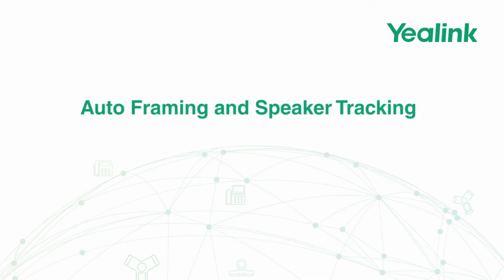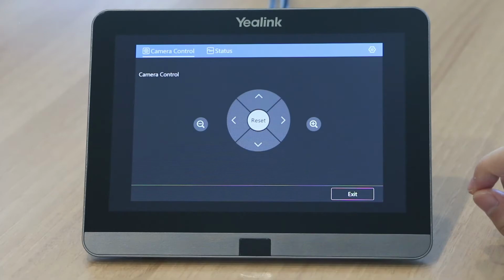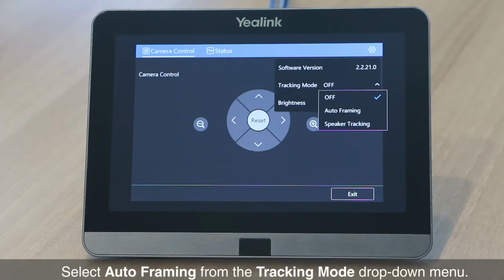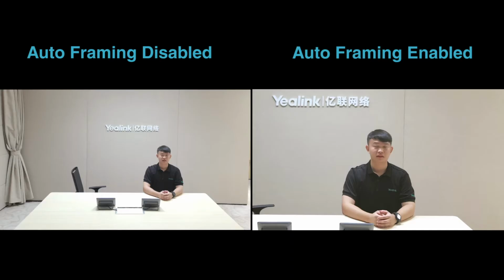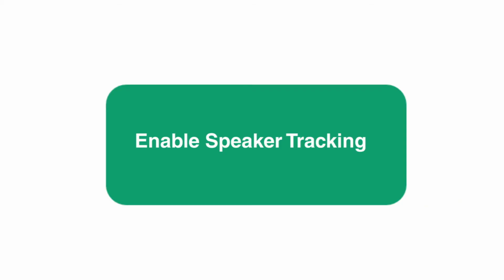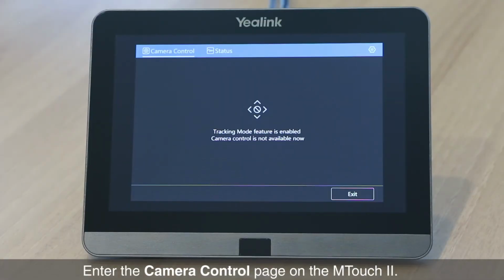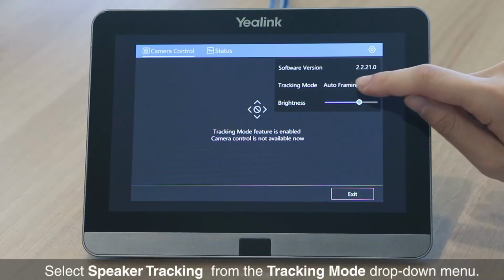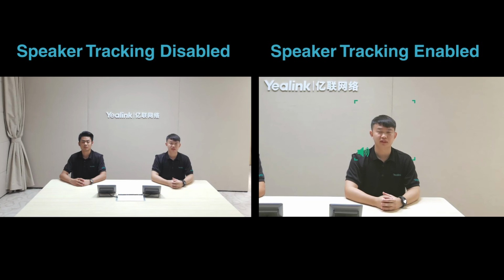MVC II Series Microsoft Teams - Auto framing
Auto Framing and Speaker Tracking. In deze video kunt u zien hoe u auto framing en speaker tracking kun instellen voor de Yealink MVC room kits.
Room kits zijn complete videoconference oplossingen waar Microsoft teams volledig is geïntegreerd.